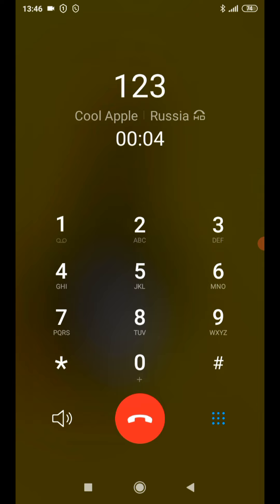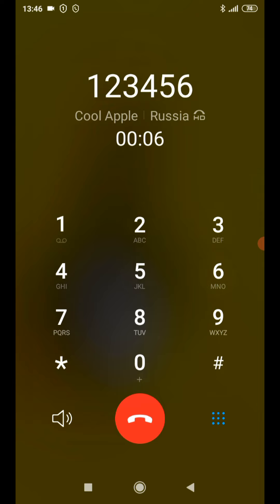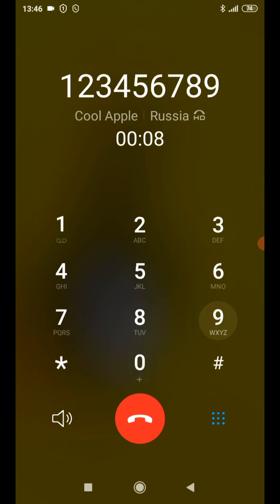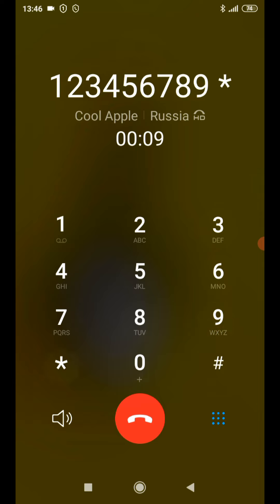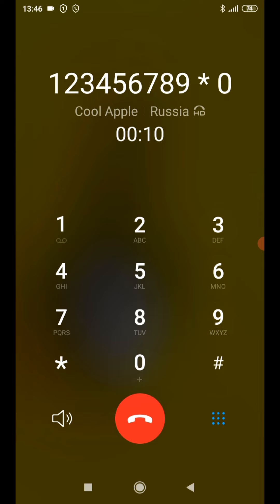Xiaomi Redmi 6A MIUI 11.0.4 screen recorder/ Incoming call